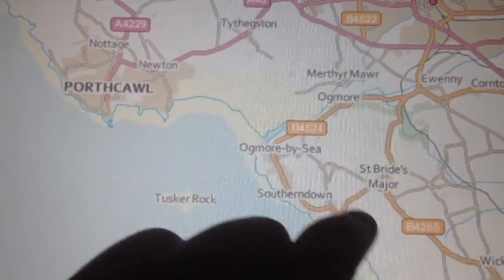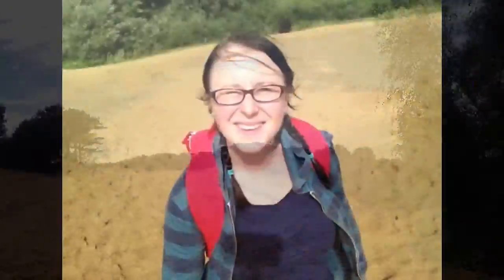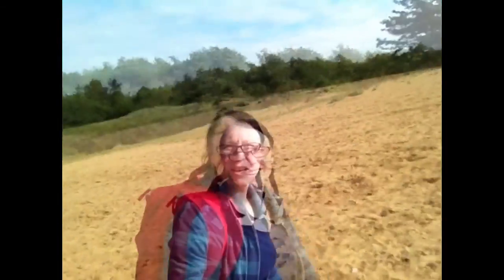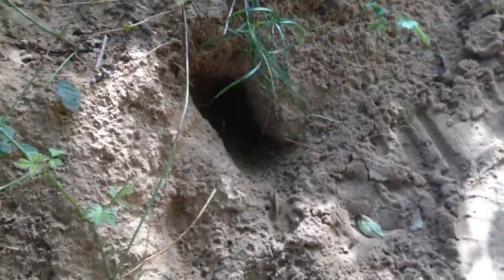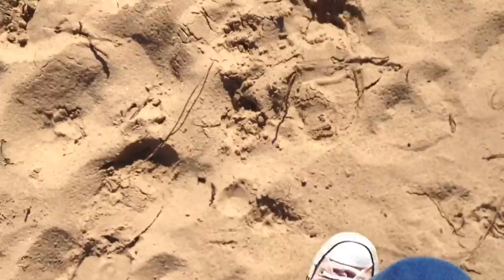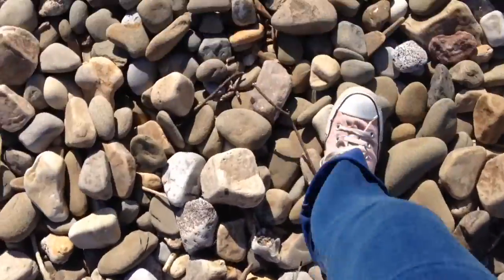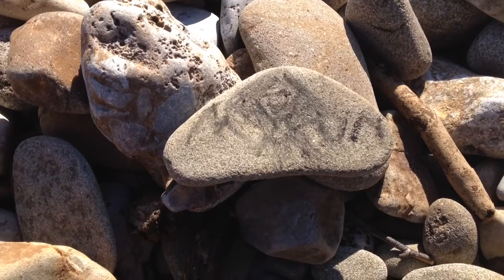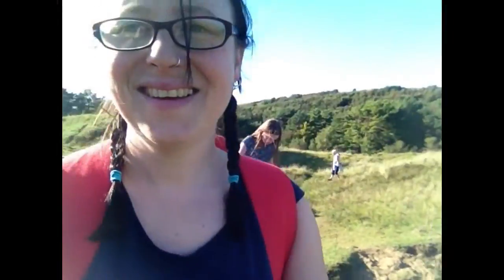Merthyr Mawr Sand Dunes with Imo and Izzy.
Come with us on a walk through Merthyr Mawr Sand Dunes in South Wales.

This was out 3rd ever vlog shot in 2016 on an iphone4S!